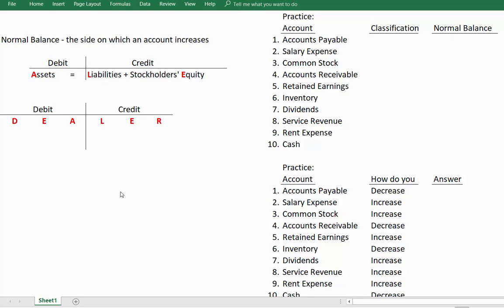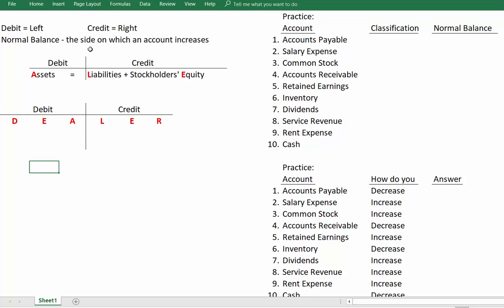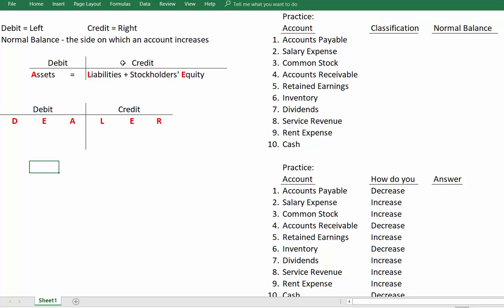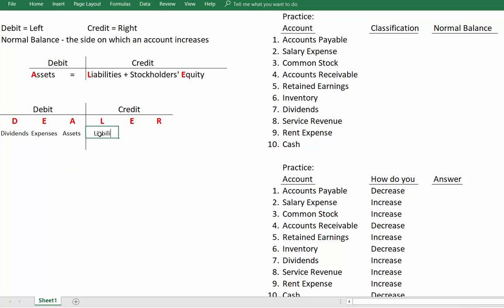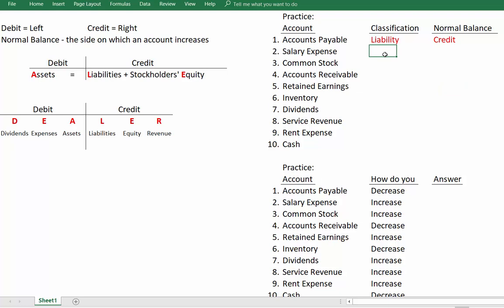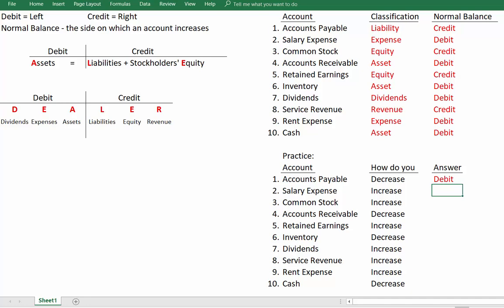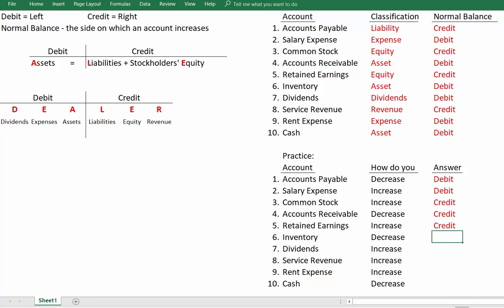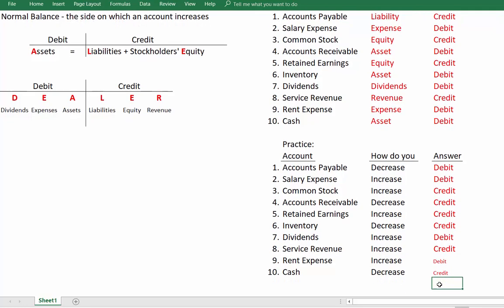Debits and Credits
Introduction to Debits and Credits